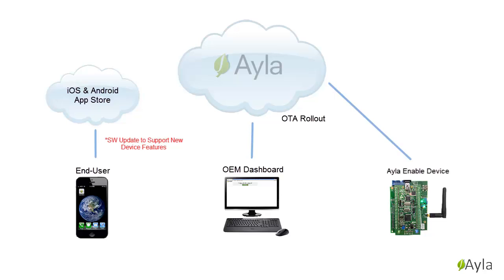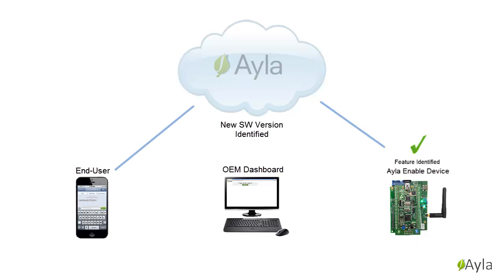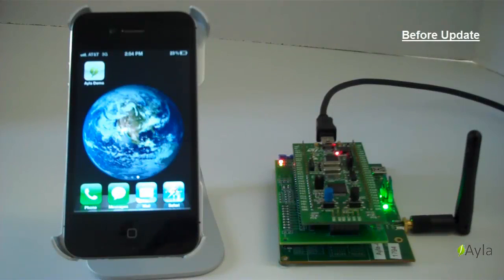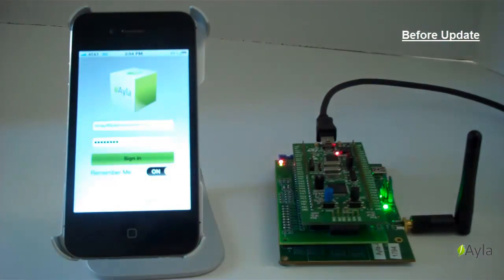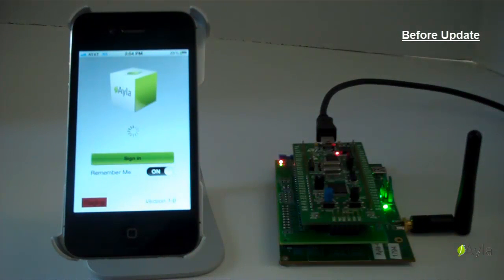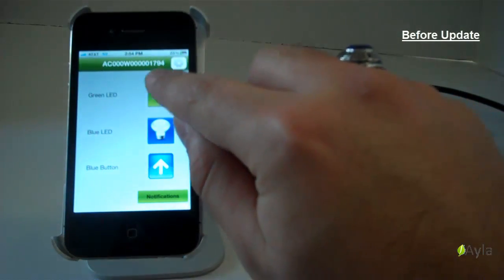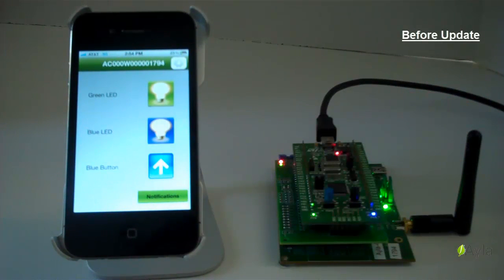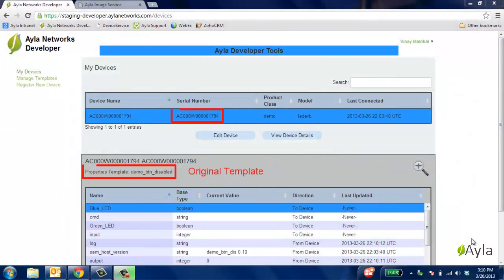Ayla Functionality: Over-the-Air Demo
This video demonstrates Ayla's over-the-air firmware download capability and how it can be used to add new functionality to a prototype using the Ayla Design Kit.